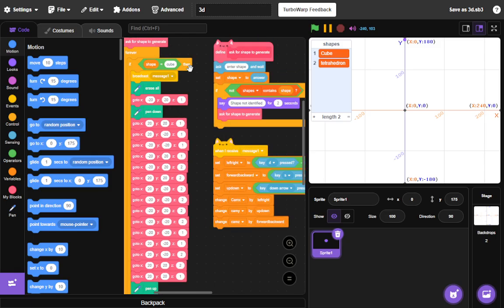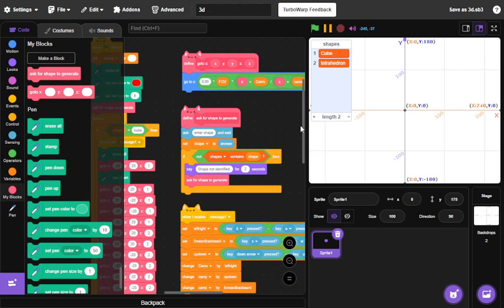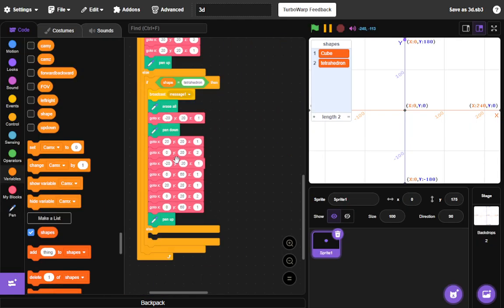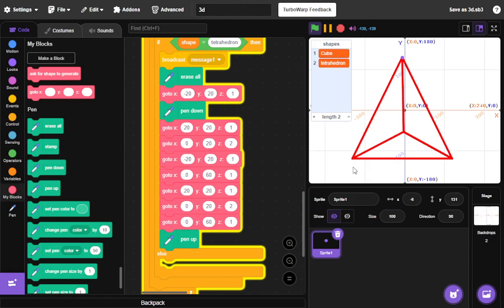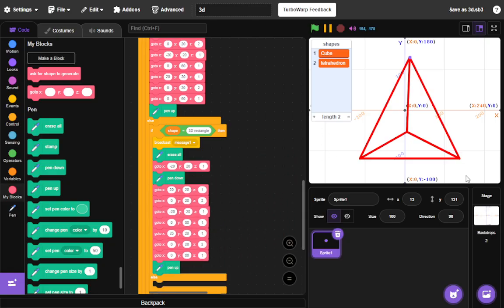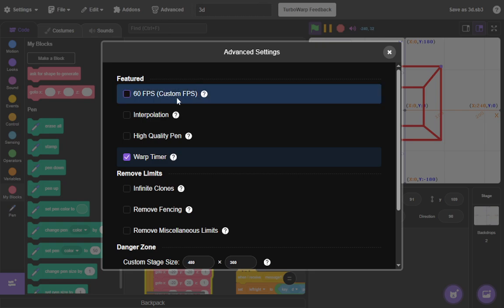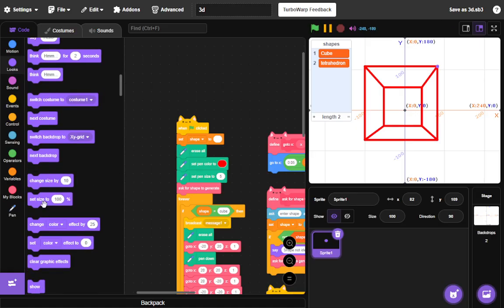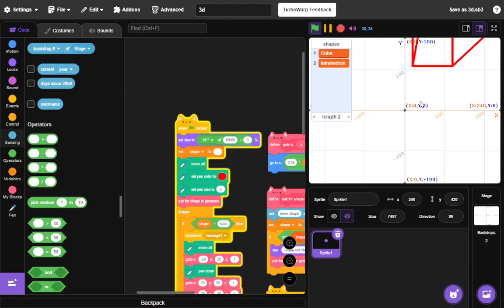3D in scratch Episode 2!! How to add custom 3D shapes (re-made)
You'll need the scripts from episode one to continue.

Or you can choose option 2 and copy them from the screen with neither knowing what variable to set to "all sprites" or "this sprite only" nor what the code means fully. (please I suggest not to choose this option if you are new to scratch and have stumbled on this video)

This copy was to replace the now deleted original video whose audio was very bad. (for those who had already watched the original)